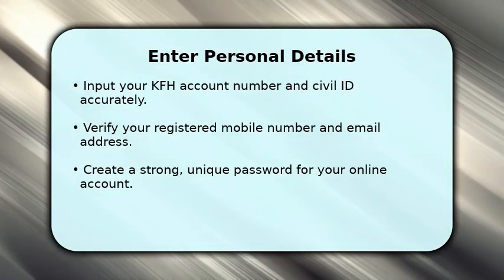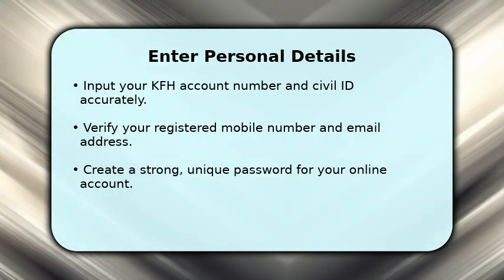How to Register KFH Online - Full Guide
Are you looking for a step-by-step guide on how to register with KFH online? Look no further! In this video, we will walk you through the entire process of registering with KFH online. From creating an account to verifying your identity and funding your account, we cover it all. Our comprehensive guide is designed to make the registration process as smooth and hassle-free as possible.